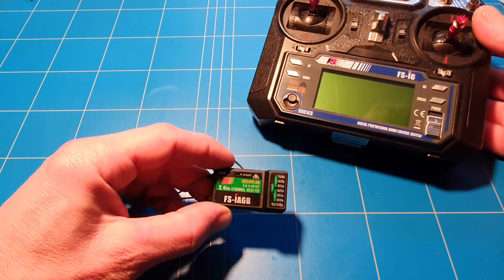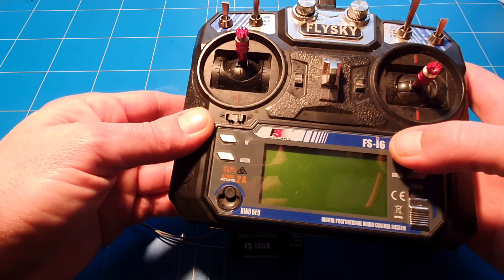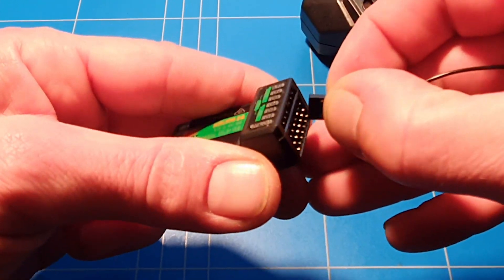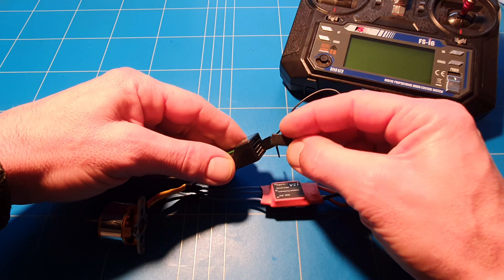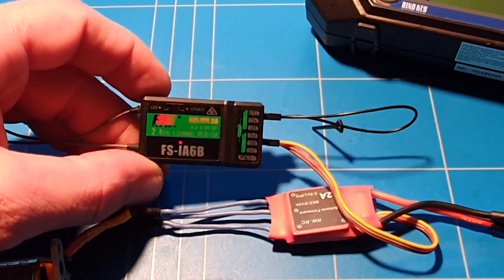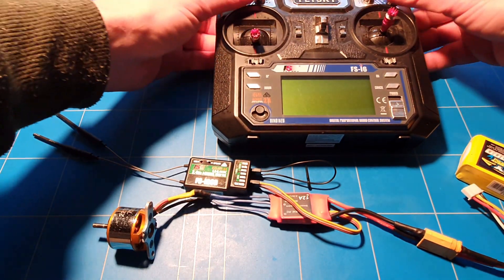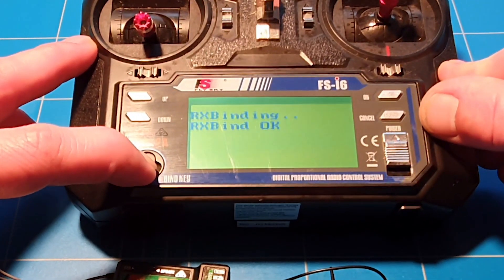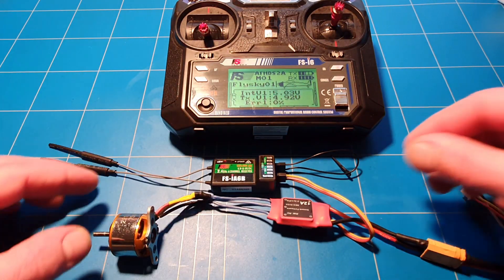Flysky FS-IA6B Binding Receiver To FS-i6 Transmitter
Binding Receiver Flysky Fs-ia6b with the FS-i6 Transmitter from flysky to get you one step closer to fly your Rc plane or drone